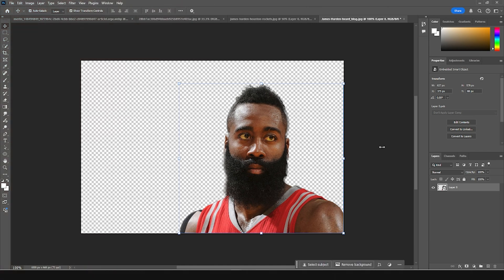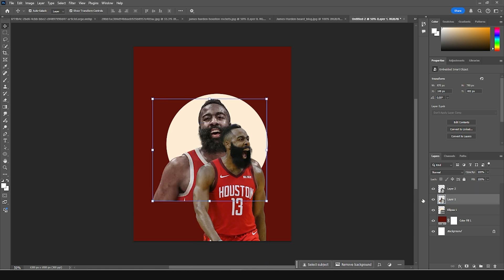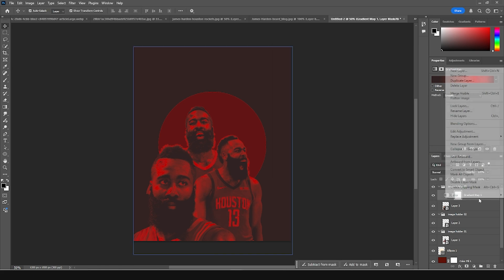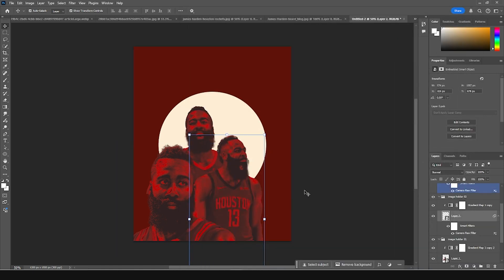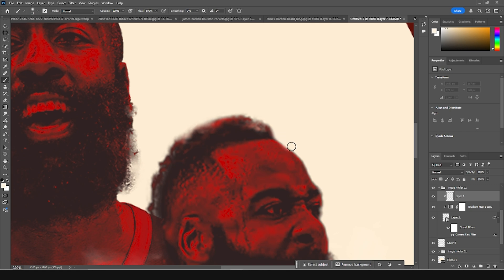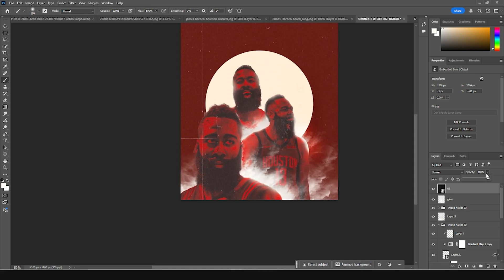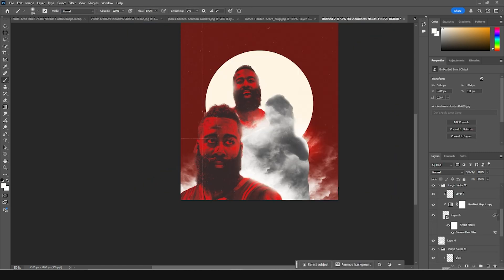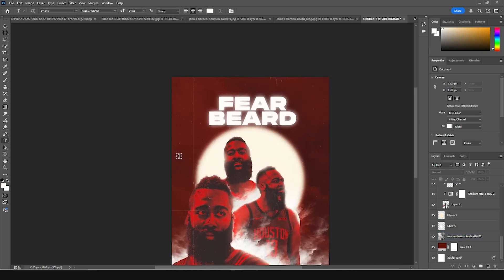How to Design a Stunning Sports Poster in Photoshop | Step-by-Step Tutorial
Learn how to create an eye-catching sports poster design using Photoshop! In this tutorial, I’ll guide you step-by-step through the process of designing a dynamic and professional-looking poster perfect for your favorite team or sports event. Whether you're a beginner or an experienced designer, this video will help elevate your design game.